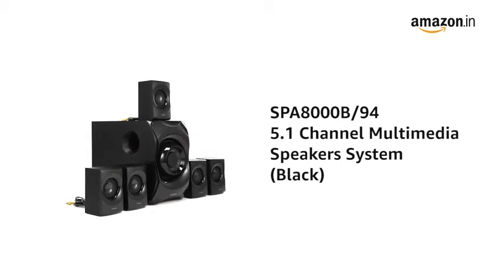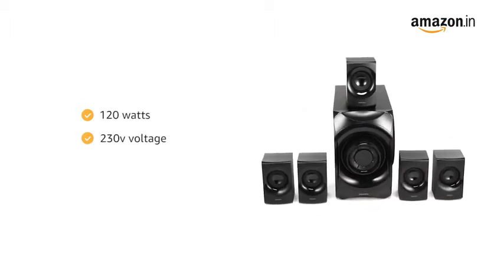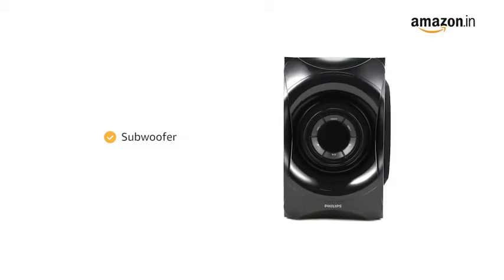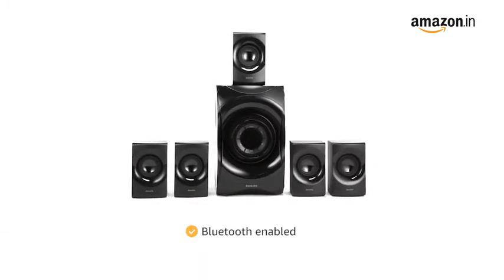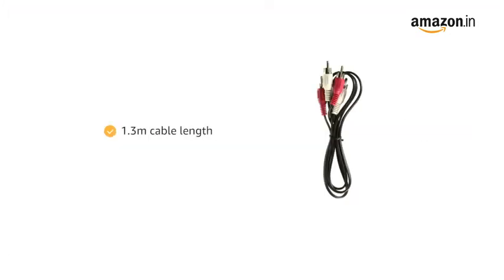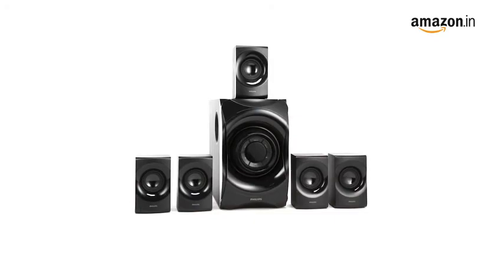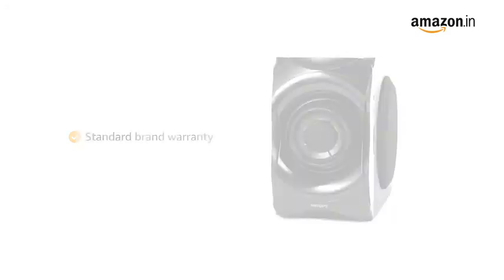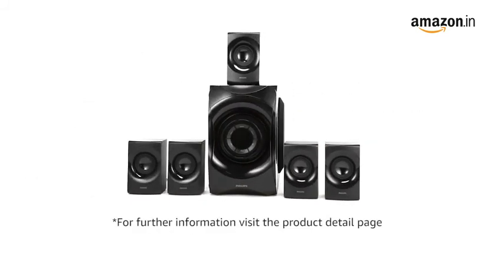best Homethetor || Philips Audio SPA8000B || SPA8000B/94 5.1 Channel Multimedia Speakers System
Philips Audio SPA8000B/94 5.1 Channel Multimedia Speakers System

Connectivity TechnologyWired
Speaker Type5.1 Channel Speakers
BrandPhilips Audio
Model NameSPA8000B/94
Recommended Uses For ProductFor Gaming Consoles, For Televisions, For Smartphones or Tablets, For DVD Players, For Music Players
Special Feature5.1 channel surround sound, 120W output power, USB input, Bluetooth connectivity, Rich Bass
Subwoofer Diameter8 Inches